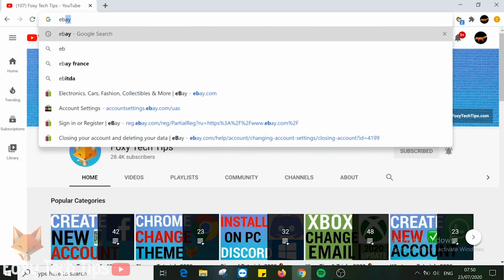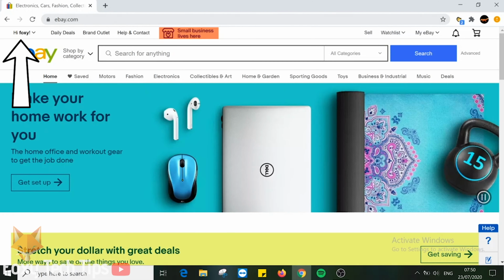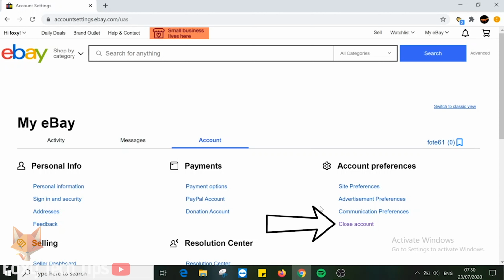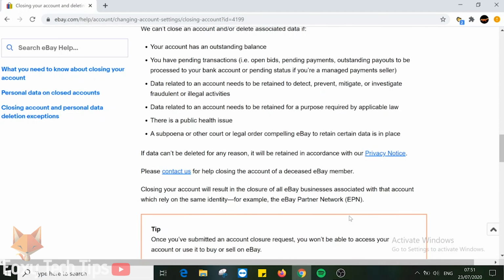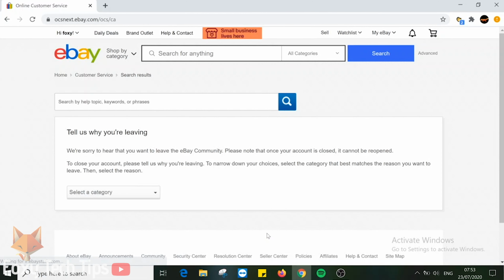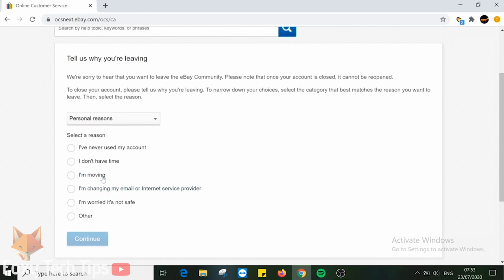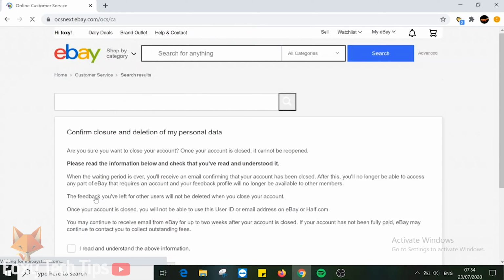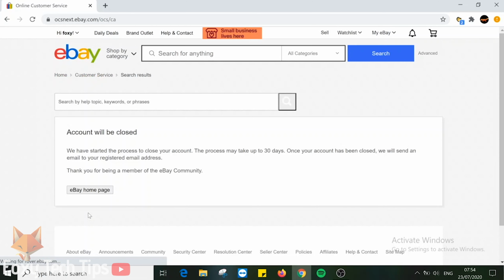How To Delete Your Ebay Account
Easy to follow tutorial on deleting your Ebay account! No longer use Ebay and want to get rid of your profile and account ? Learn how to permanently delete your Ebay account now !

Steps:

- Go to ebay.com and login to your account if you are not already logged in.

- Click where it says, hi, and then your name in the top left corner of the page.

- Then click on account settings.

- Under the account preferences heading click on close account.

- Scroll down the article until you see the ‘close account and delete my data’ button and click on that.

- Now you have to give a reason as to why you are leaving ebay, select a category from the dropdown. I chose personal reasons, but choose whichever applies to you.

- On the next page, select a reason and then hit continue.

- From the dropdown on the next page choose the ‘No please close my account and delete my personal data’ option and click continue.

- Check the box that you have read and understand the information, and then click submit request.

- Your ebay account will now be deleted, it may take up to 30 days to be completed. You will receive an email from ebay confirming your account deletion.